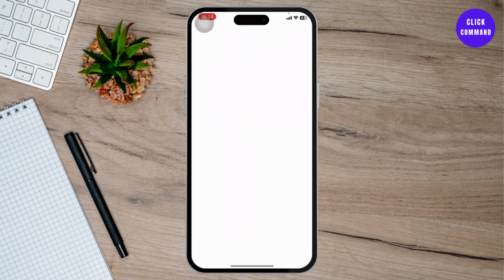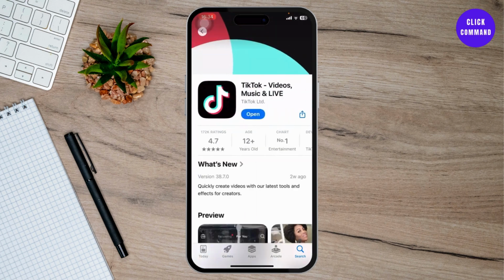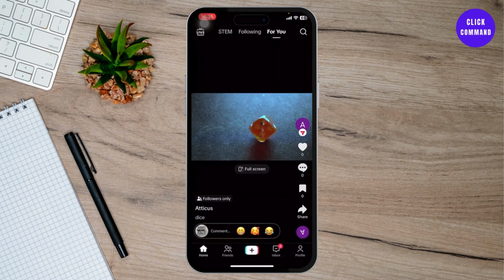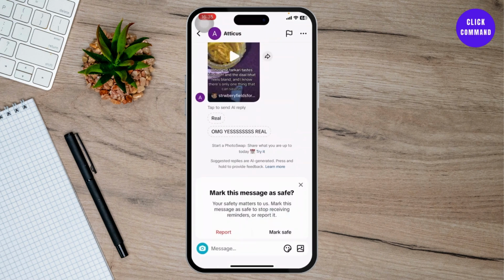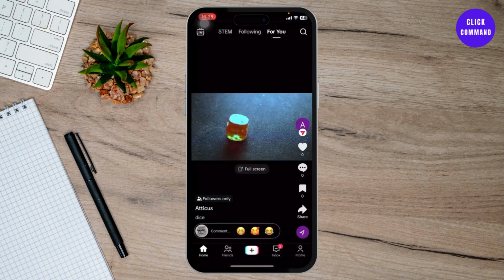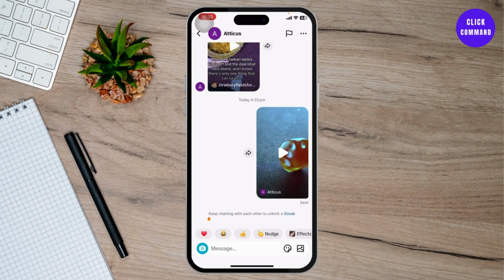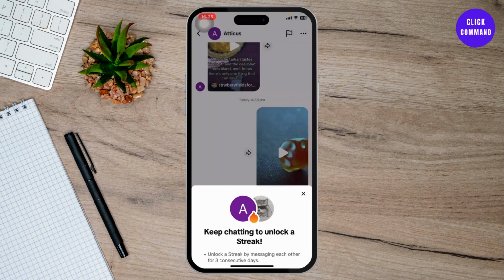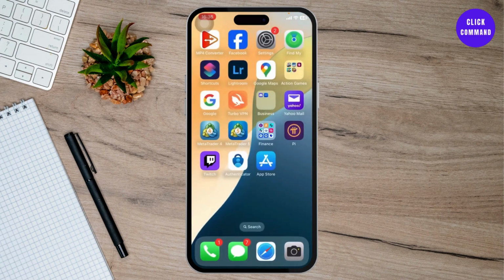How to Get Streaks On TikTok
Learn how to easily get streaks on TikTok in this step-by-step tutorial! Whether you’re looking to start a streak, activate streaks, or fix the issue of streaks not showing, we've got you covered!

In this video, you'll discover how to get streaks on TikTok, how to activate and unlock streaks, and tips for maintaining them. You'll also learn how to do streaks on TikTok, send streak messages, and troubleshoot common problems with TikTok streaks.

Timestamps:
0:00 Introduction
0:20 Step 1: Turning on Streaks
0:45 Step 2: Starting and Maintaining Streaks
1:10 Step 3: Fixing TikTok Streak Issues